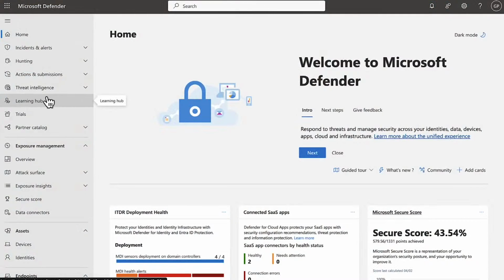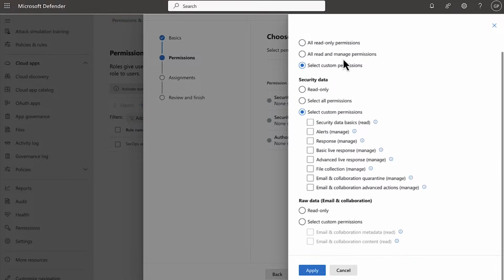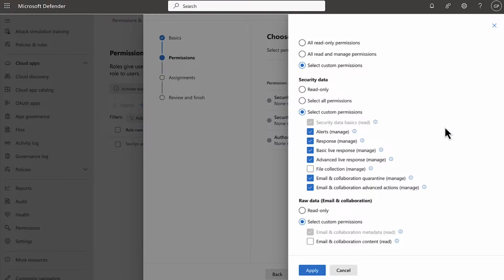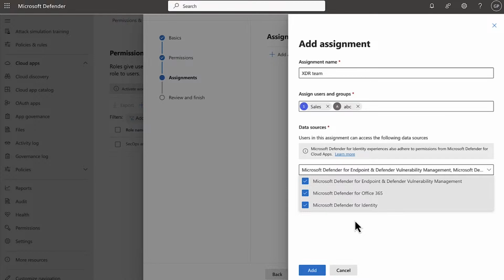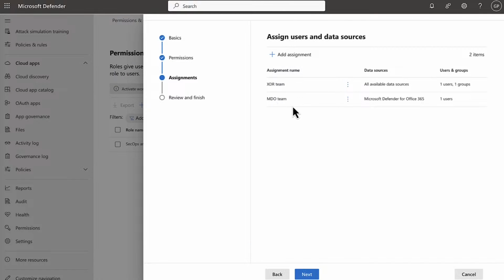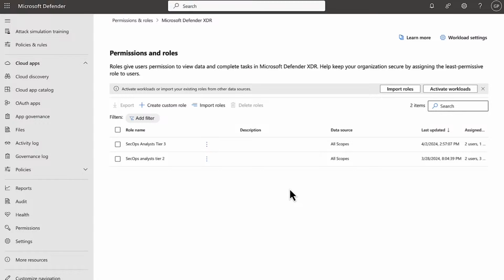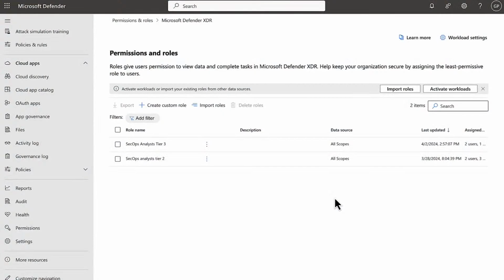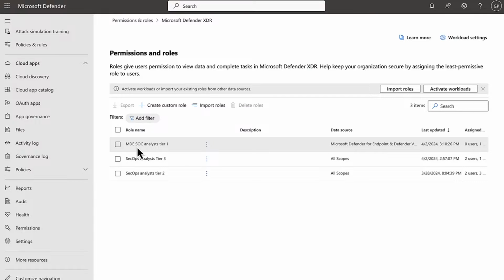Unified RBAC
Senior Product Manager Gadi Palatchi presents the newly unveiled RBAC model: Microsoft Defender XDR Unified RBAC. Tune in to learn all about the centralized portal which enables administrators to efficiently manage access to Defender data and experiences within the XDR portal, including analysts' access permissions.  Join the conversation as Microsoft endeavors to transition all customers to this new model by year's end and your feedback on the user experience is invaluable.